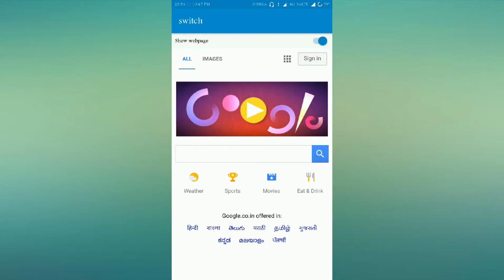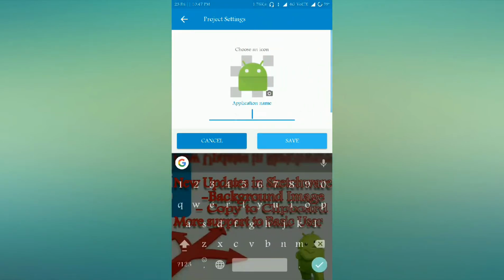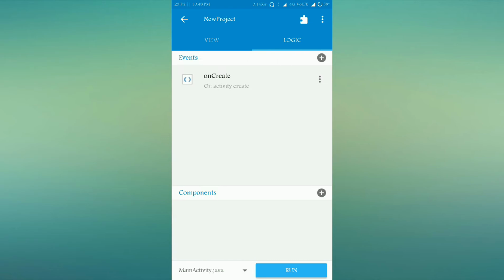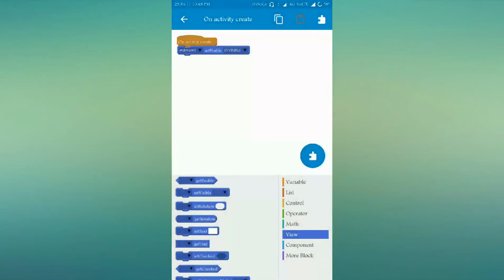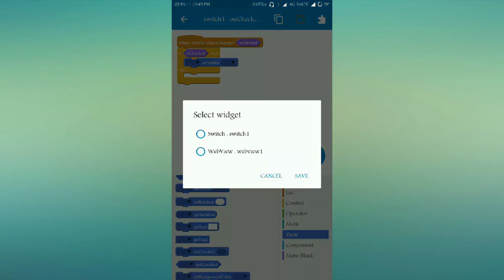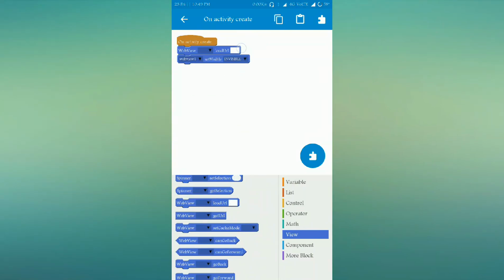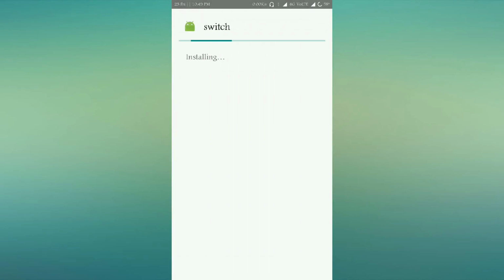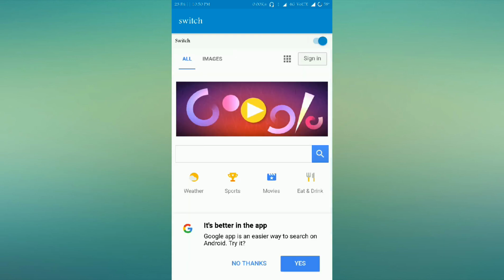Toggle switch Android Tutorial- Sketchware Tutorals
Sketchware Tutorials-Android App Programming Without any Previous Programming Experience-
In this tutorial I will show
"How to implement toggle switch in android app using Sketchware".

All sketchware Tutorials are explained

in a very easy and efficient manner. I upload videos for every two days. And i also demonstrate the user requests. Sketchware Tutorials